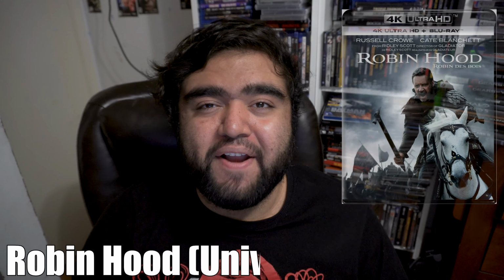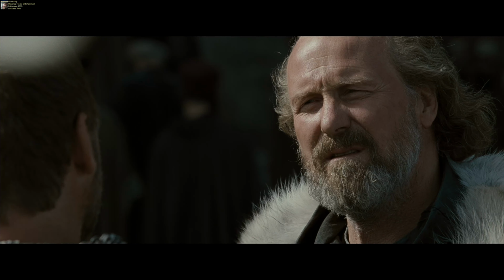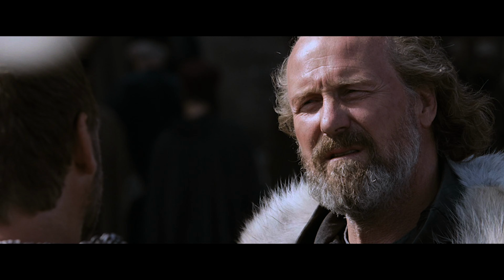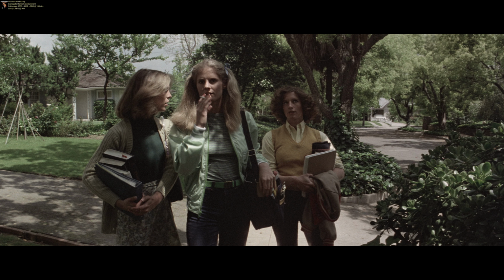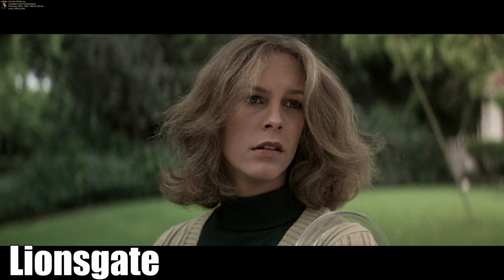MORE DISAPPOINTING 4K BLU-RAYS IN MY COLLECTION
Today we get a lil cynical and talk about some of the 4k's in my collection that were barely worth the upgrade.